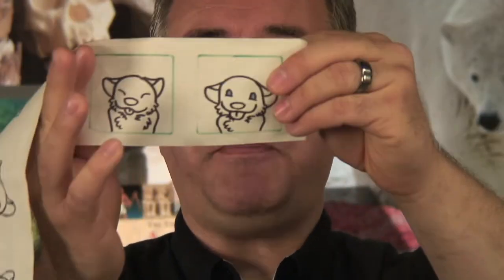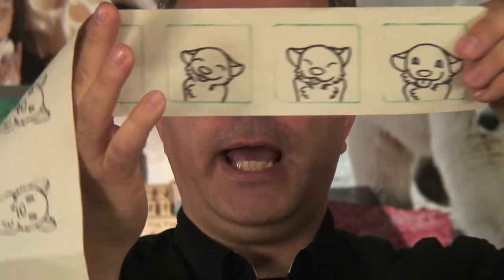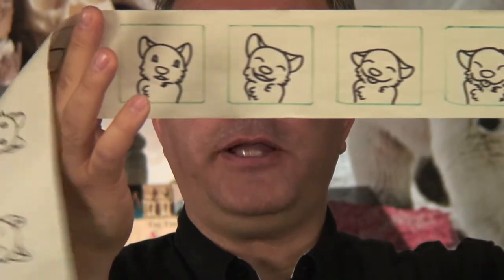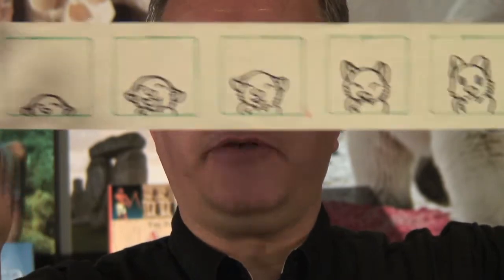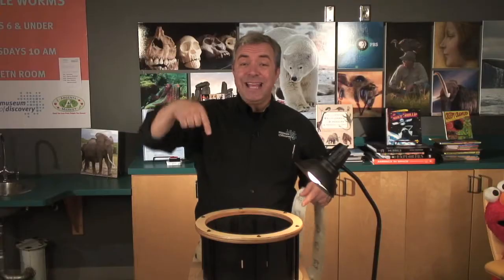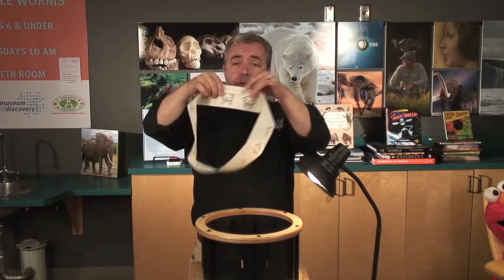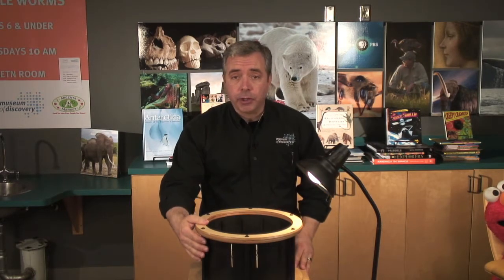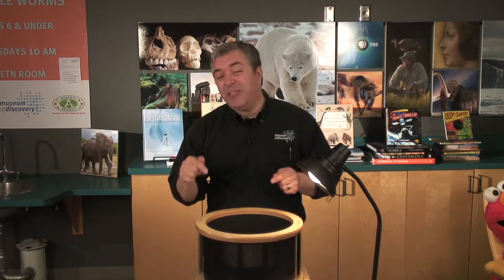STEAM: Persistence of Vision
STEAM: Science, Technology, Engineering, Arts, and Math. Hosted by Joel Gordon with the Museum of Discovery in Little Rock, Arkansas